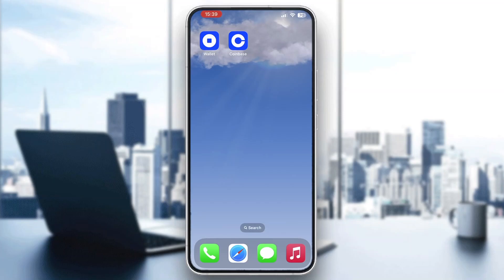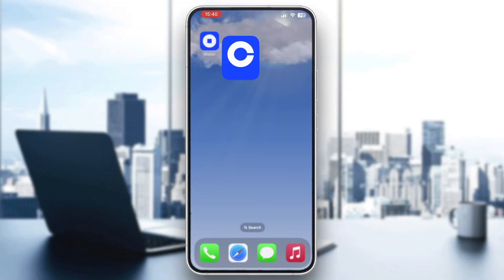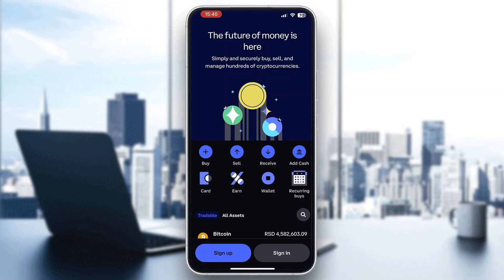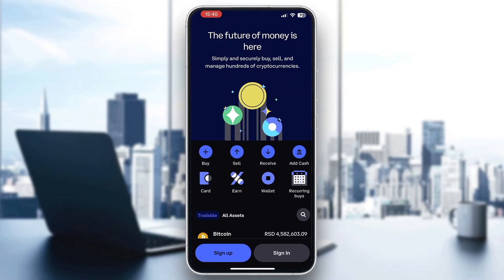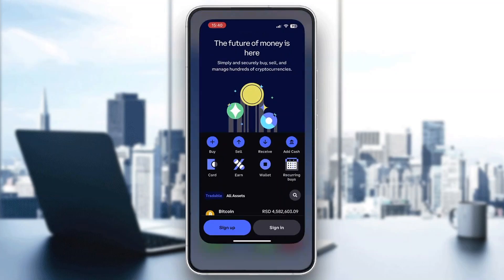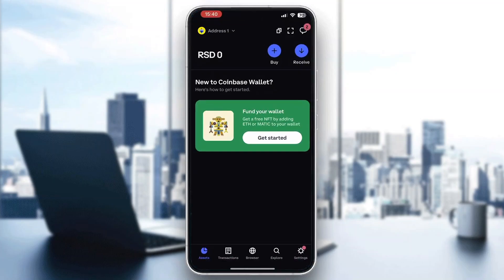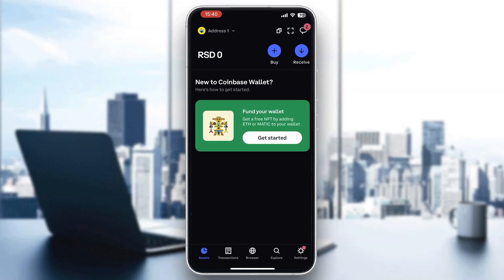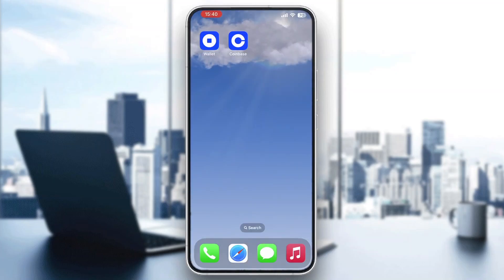How To Load Coinbase Wallet Tutorial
Today we talk about load coinbase wallet,coinbase wallet,coinbase wallet tutorial,how to use coinbase wallet